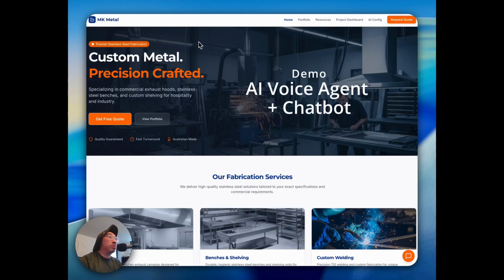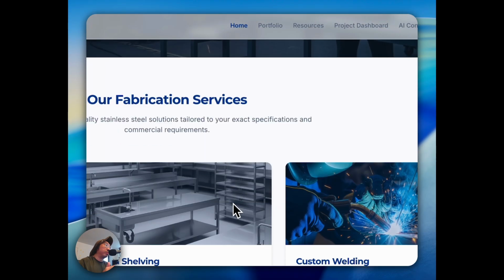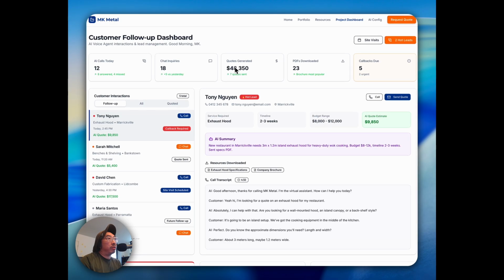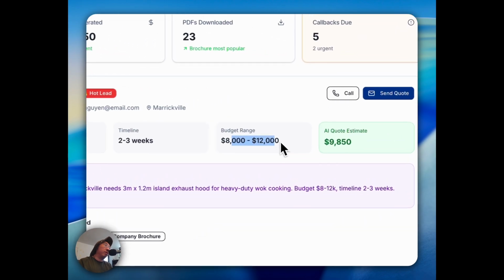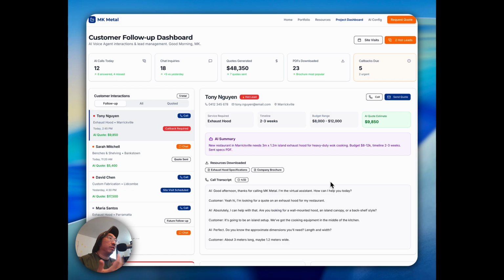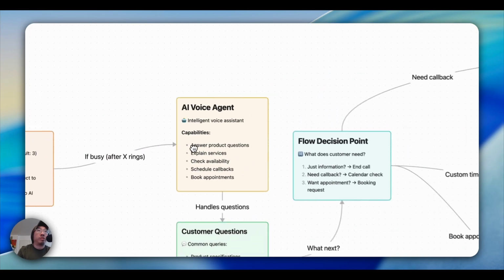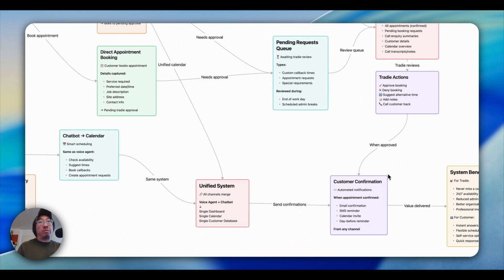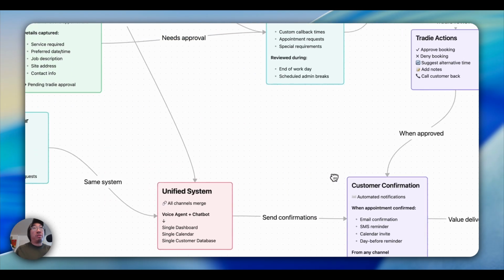AI Voice Agent + AI Website Chatbot Demo - For Tradies (Tradesperson) Usecase - Booking System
This is an overview/demo of a product/service portfolio website + AI chatbot enabling bookings, callbacks, product/service enquiries and answers + a demo of how an AI Voice Agent interaction works within such a business (tradesperson industry).

This system saves precious admin time for busy tradies as well as reduces missed customer opportunities.

AI Voice Agent for Tradies | Custom Fabrication Website Demo + AI Phone Assistant

DESCRIPTION:

Ever miss a customer call while you're in the workshop? This is how MK Metal handles it 👇

In this demo, I walk through an AI powered website for a fictional demo business 'MK Metal' - a custom stainless steel fabrication business. But the real game-changer? An AI voice agent that answers calls when you can't.

What you'll see:
🔧 Full website tour - services, portfolio, downloadable resources
💬 AI chatbot demo - handles customer inquiries about exhaust hoods, benches & custom welding
📞 AI voice agent in action - watch it take a real call, gather project details, and generate a quote
📊 Tradie dashboard - see call transcripts, customer info, budgets, timelines & AI-generated quotes
📄 Track which PDFs customers downloaded
🔥 Priority callback list so you never lose a hot lead

A product and service of:
Pingo Creative Technology 2025

Empower your business with AI today